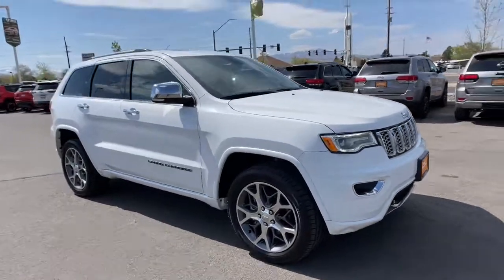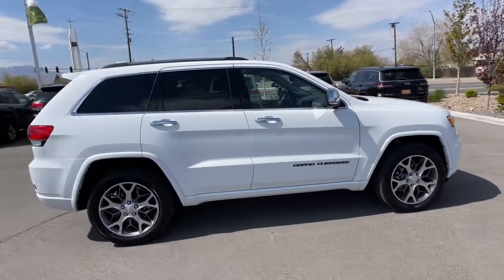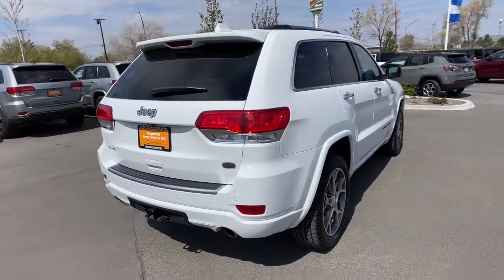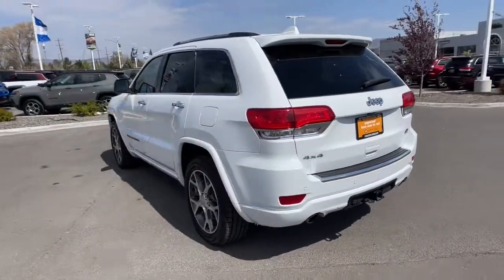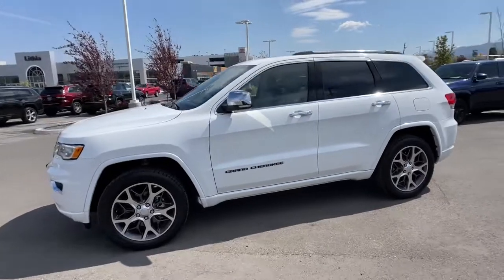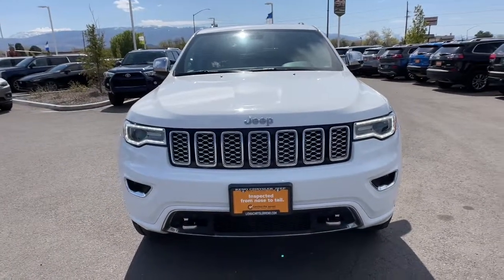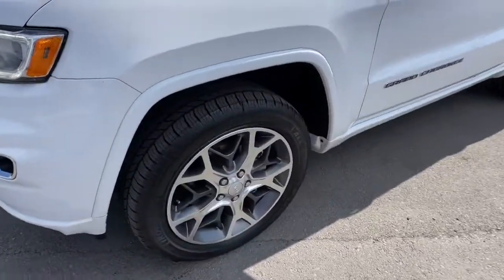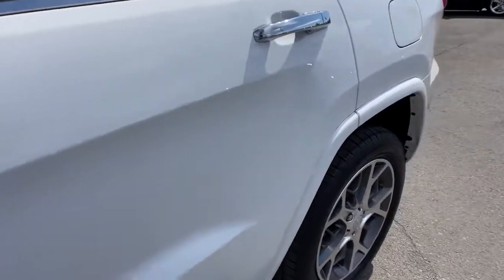2020 Jeep Grand_Cherokee Reno, Carson City, Northern Nevada, Sacramento, Elko, NV LC361752C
Bright White Clear Coat Used 2020 Jeep Grand_Cherokee available in Reno, Nevada at Lithia Chrysler Jeep of Reno. Servicing the Carson City, Northern Nevada, Sacramento, Elko, NV area.
2020 Jeep Grand_Cherokee Overland 4x4 - Stock#: LC361752C - VIN#: 1C4RJFCG4LC361752

CARFAX 1-Owner. Heated Leather Seats Navigation Moonroof Heated Rear Seat Power Liftgate 4x4 Panoramic Roof Trailer Hitch ENGINE: 3.6L V6 24V VVT UPG I W/ESS TRANSMISSION: 8-SPEED AUTOMATIC (850R... Aluminum Wheels READ MORE! KEY FEATURES INCLUDE: Leather Seats Navigation Sunroof Panoramic Roof 4x4 Power Liftgate Heated Driver Seat Heated Rear Seat Cooled Driver Seat Back-Up Camera Premium Sound System Satellite Radio iPod/MP3 Input Onboard Communications System Trailer Hitch. Rear Spoiler MP3 Player Keyless Entry Privacy Glass Remote Trunk Release. OPTION PACKAGES: TRANSMISSION: 8-SPEED AUTOMATIC (850RE) (STD) ENGINE: 3.6L V6 24V VVT UPG I W/ESS (STD). SHOP WITH CONFIDENCE: CARFAX 1-Owner MORE ABOUT US: At Lithia Chrysler Jeep of Reno our first and foremost goal is to make your car-buying and ownership experience better than any other youve had near Carson City Auburn CA Sparks and beyond. And prepare to have your expectations exceeded. Price does not include $499 Dealer Doc fee taxes and license fees. Price contains all applicable dealer incentives and non-limited factory rebates. You may qualify for additional rebates; see dealer for details.